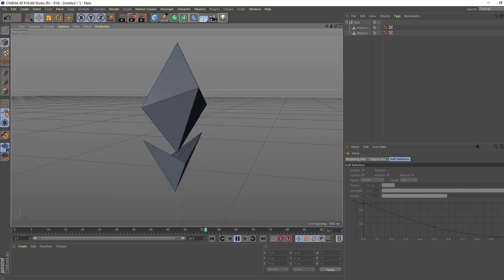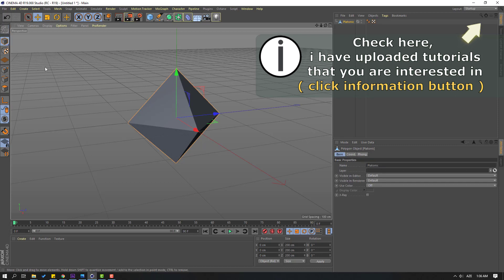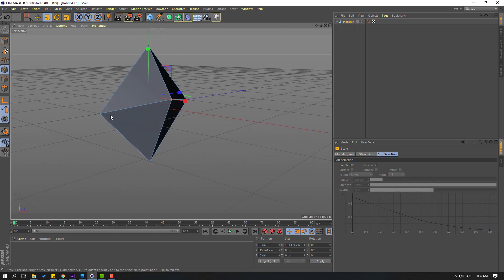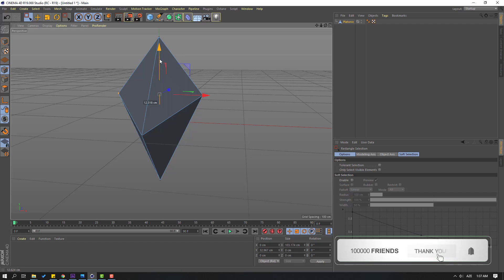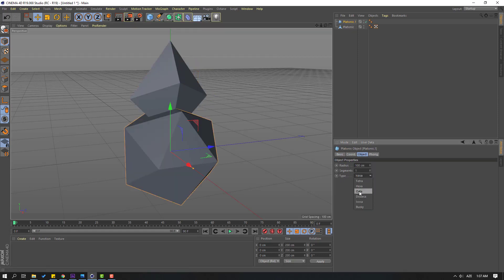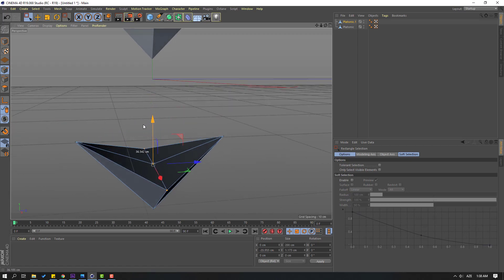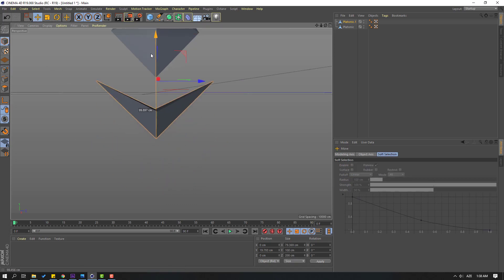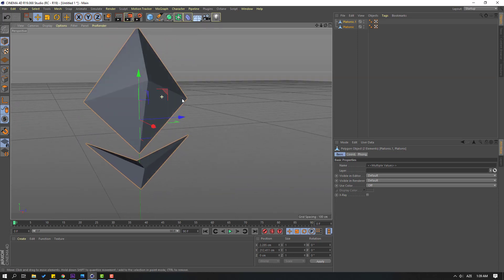Modeling Ethereum in Cinema 4D Tutorial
Hi guys, welcome to my new Cinema 4D tutorial. In this tutorial i will show how to modeling Ethereum 3D model with Cinema 4D. Let's get started!